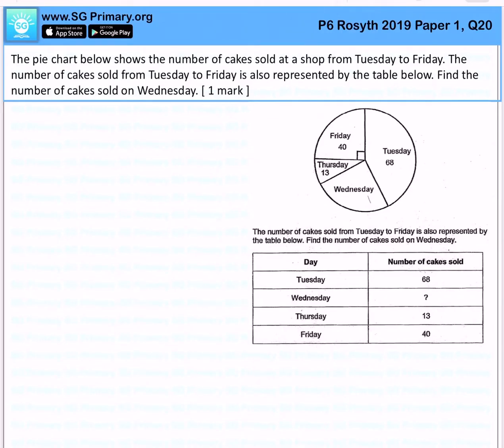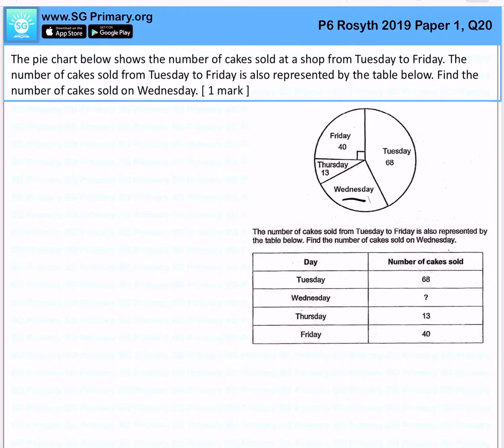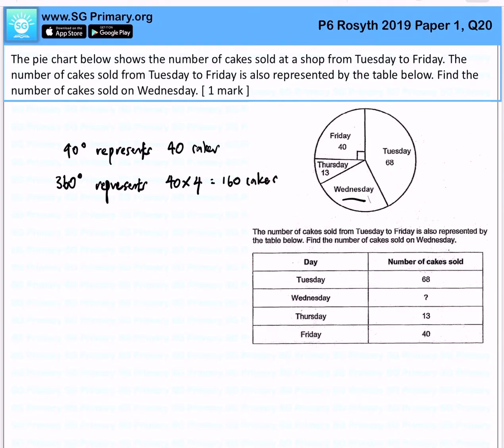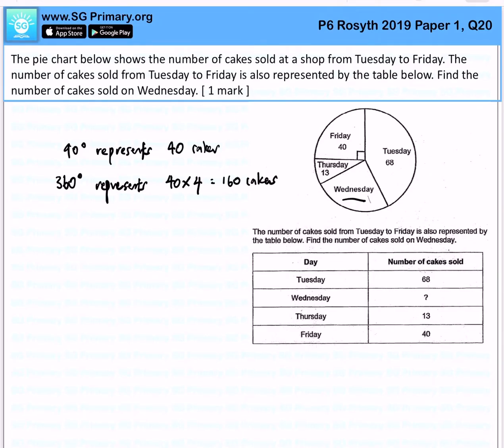Primary 6 Math 2019 Rosyth SA2 paper1Q20